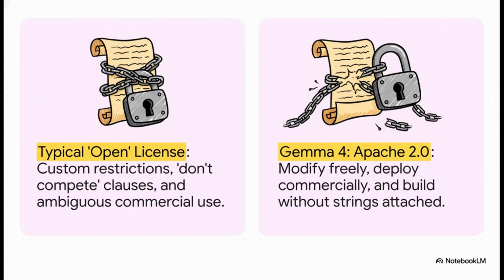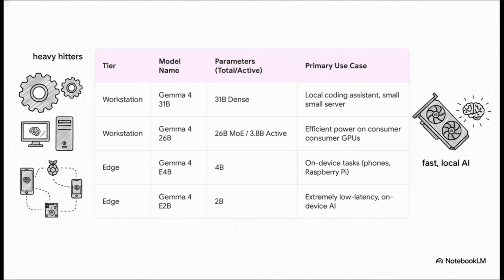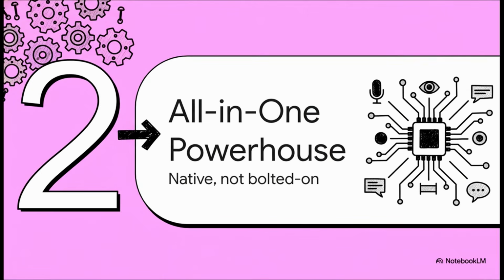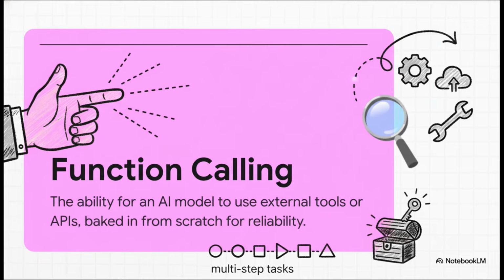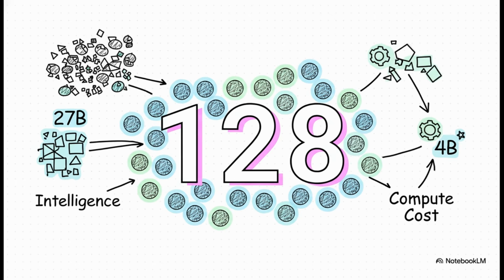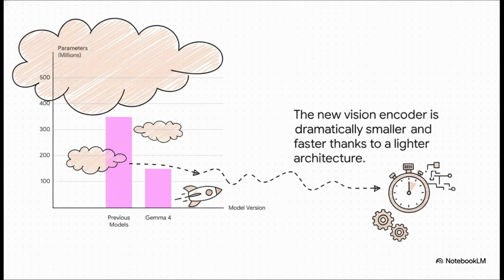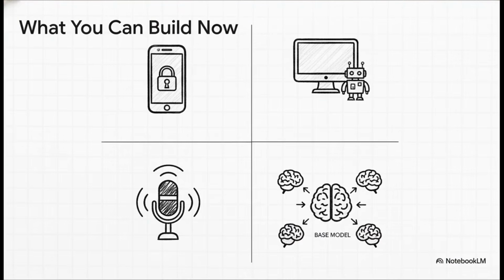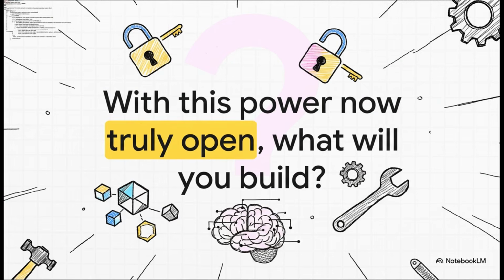Why Gemma 4 Changes Everything: Google’s New Open Source Powerhouse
Google just changed the AI game forever. Gemma 4 is here, and unlike other "open" models, this one is truly yours to build, modify, and monetize with ZERO strings attached.

In this video, we break down the massive launch of the Gemma 4 family. From the workstation-class 31B dense model to the hyper-efficient Edge models that run on a Raspberry Pi, we explore why the Apache 2.0 license is the most important part of this announcement. We also dive into native multimodality, 256k context windows, and why "Function Calling" gives this AI actual "hands" to work with.

The difference between "Open" and "Open Weights" (The Apache 2.0 Advantage)

Workstation vs. Edge: Which Gemma 4 model is right for you?

Native Multimodality: How it sees, hears, and thinks without "duct tape."

The 256k Context Window: Processing massive documents locally.

How to get started via Hugging Face and Google Cloud.

0:00 The Big Announcement: Gemma 4
0:29 The License: Why Apache 2.0 Matters
1:01 Meet the Family: 4 New Models
1:52 All-in-One Powerhouse: Native Multimodality
2:32 Function Calling: Giving AI Hands
3:00 Smarter, Leaner Architecture
4:06 256k Context Window
4:34 What You Can Build Now
5:13 How to Get Started